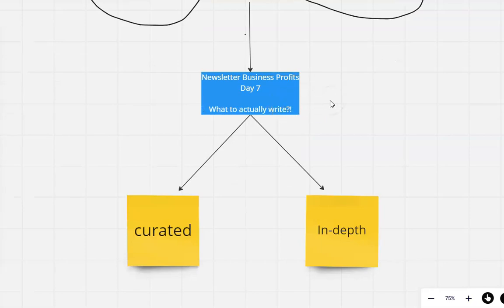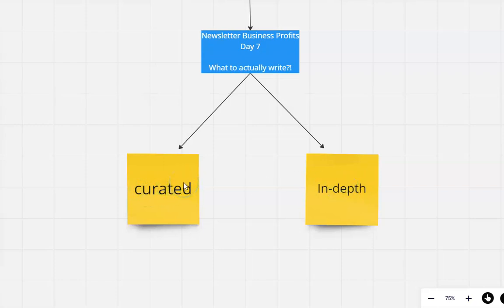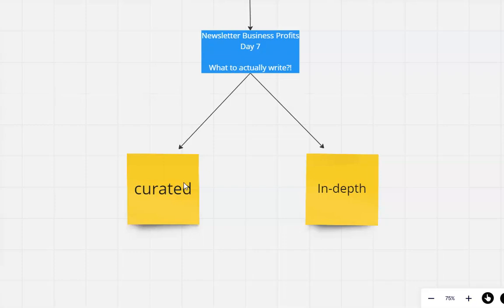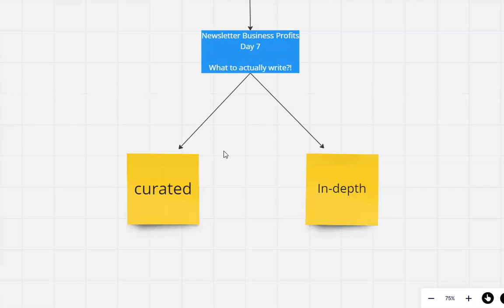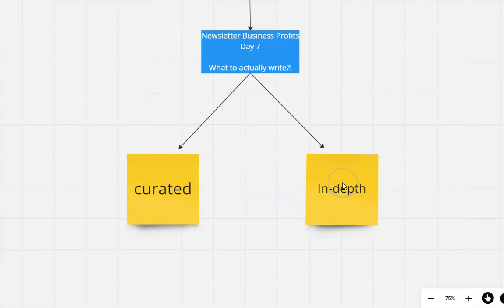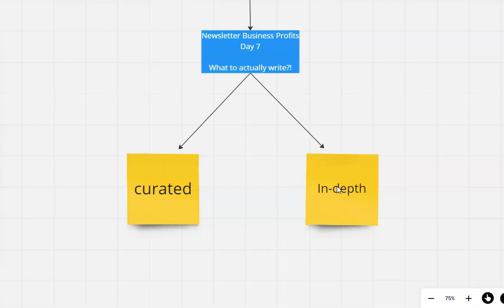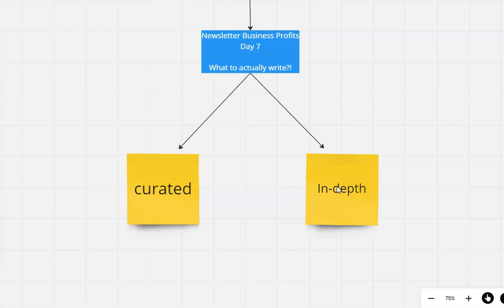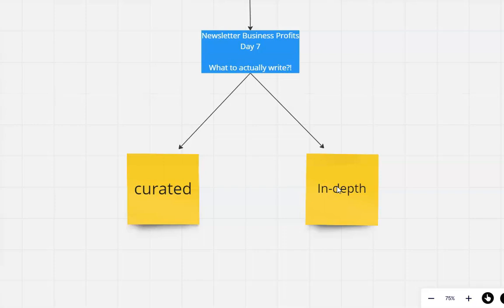Start a Profitable Newsletter Business in 30 Days | Day 7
Is a newsletter business the best online business model in 2025? A lot of people out there are saying so. In THIS free training we take you through the first 30 days of setting up this business using AI tools to help speed up the process. In this episode we talk about the two types of newsletter you can write and when each is best.